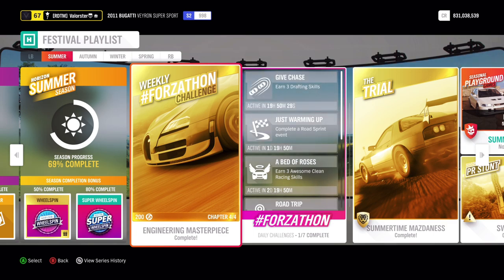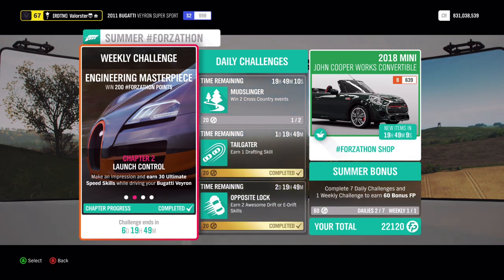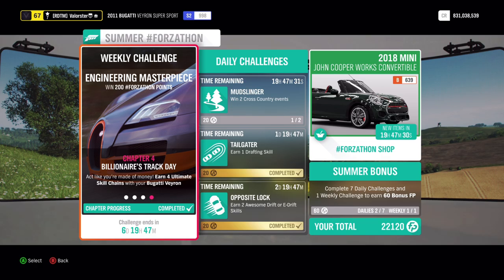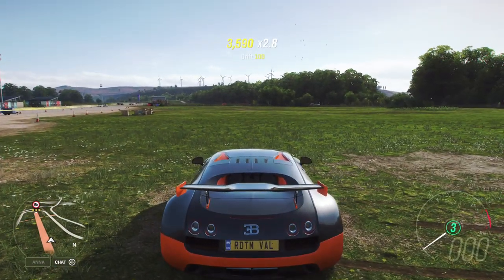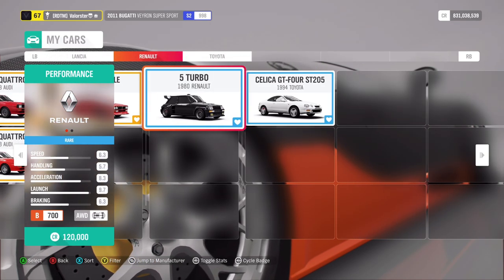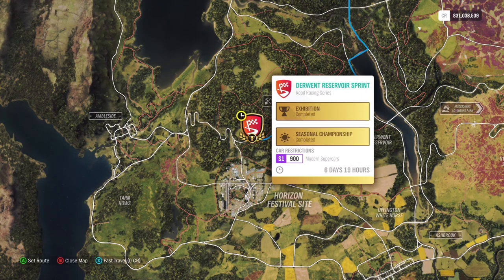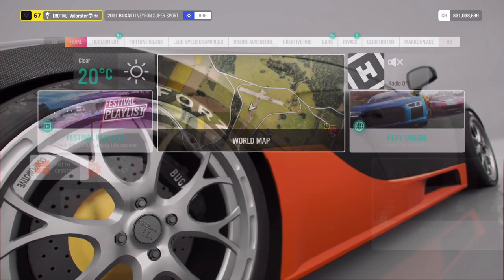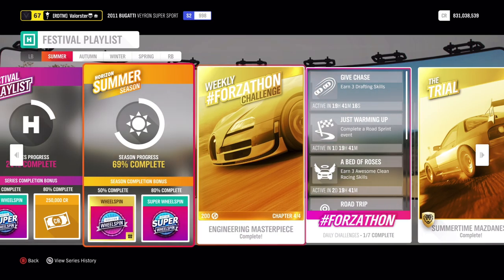FORZA HORIZON 4 "How To Complete Series 23 "Special" Summer Festival Playlist And Forzathon"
Hey everyone!

Playlist Infos:

Daily challenge: 7 %
Forzathon: 16%
Trail: 7%
PLaygrounds: 7%
stunts: 19%
rivals: 6%
Online adventure: 18%
Championships: 20%

Max P

Tobias Hendrich
Norway_No_Way

GamersTag: Valorster
FFH3 Status: Racer/Drifter/Tuner/Designer
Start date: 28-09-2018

GamersTag: Valorster
FFH3 Status: Legend Painter
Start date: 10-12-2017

GamersTag: Valorster
FFH3 Status: Hardcore
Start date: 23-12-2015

Non-Active atm

RIG:

GPU: MSI GTX 1080 Gaming X 8GB
CPU: i7-4790K CPU @ 4.60GHz
Memory: 32 GB RAM
Monitor: AOC AG241QG @165Hz
OS: Microsoft Windows 10